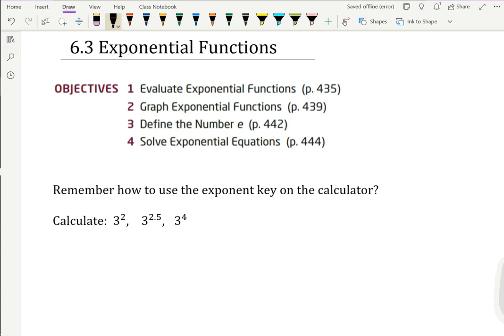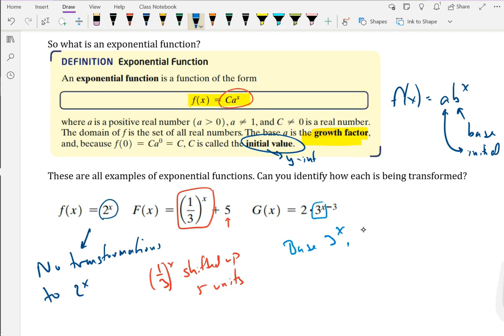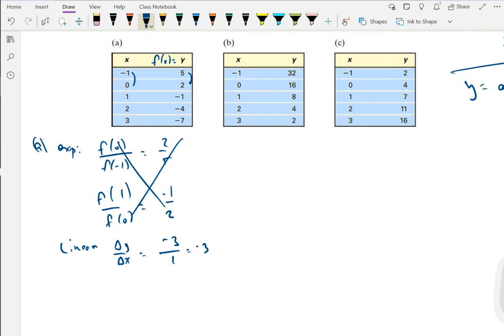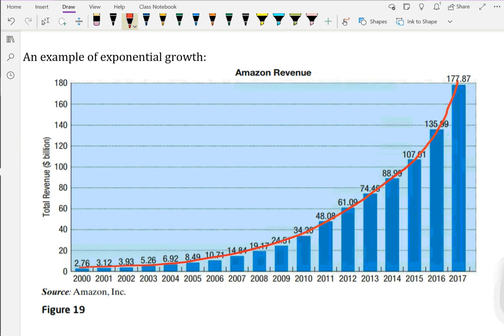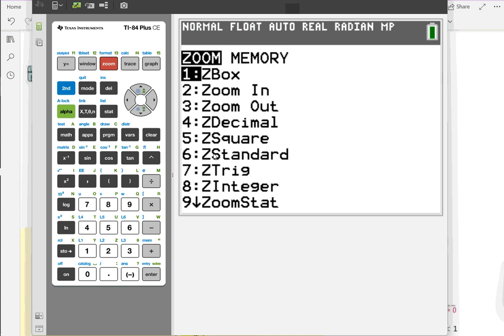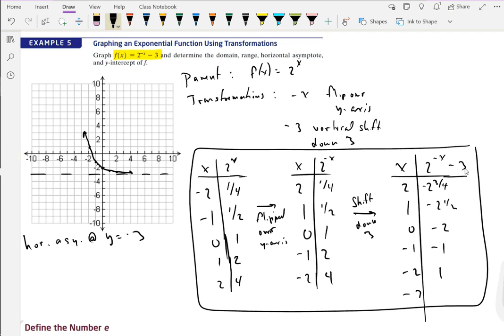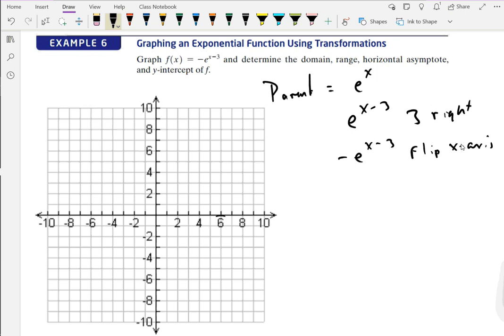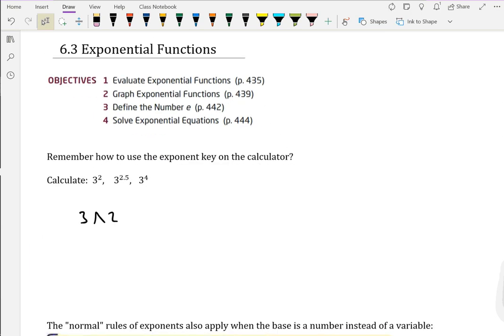MTH1245 6-3 Exponential Functions